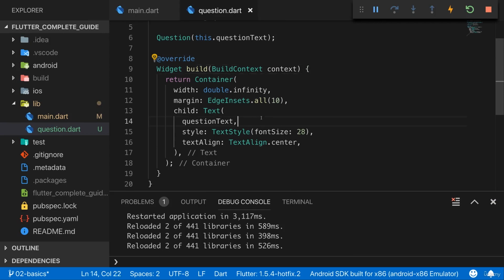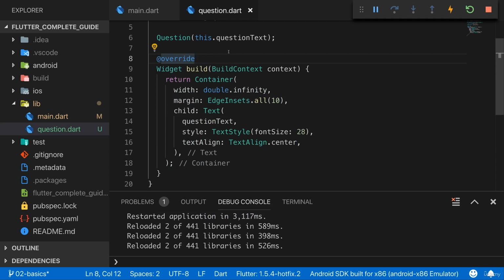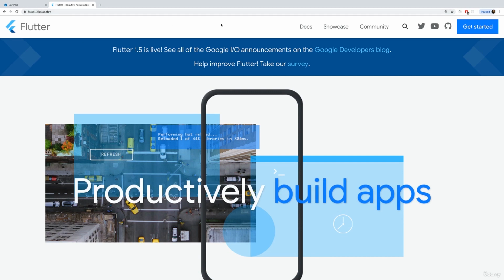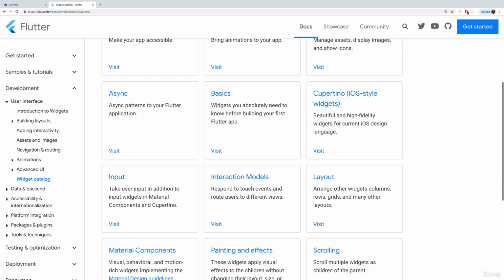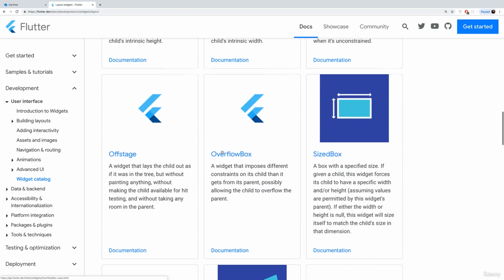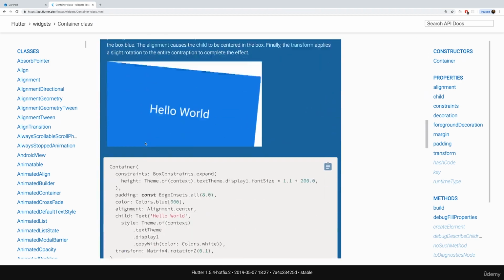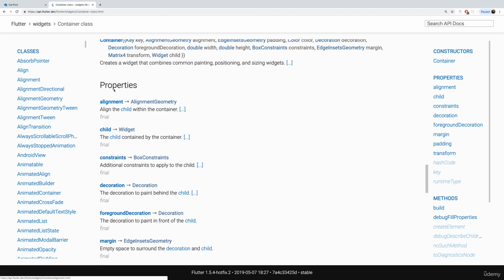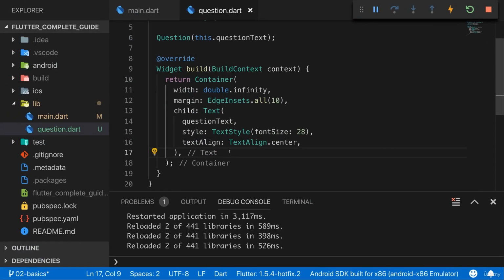041 Official Docs & The Widget Catalog